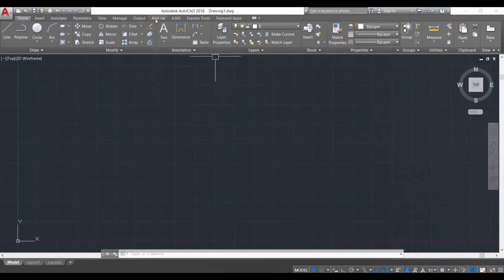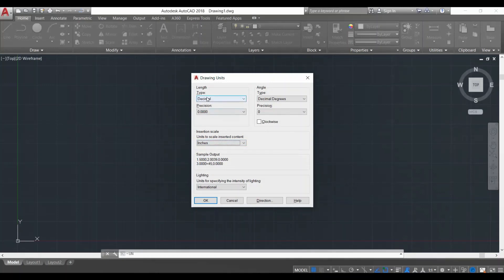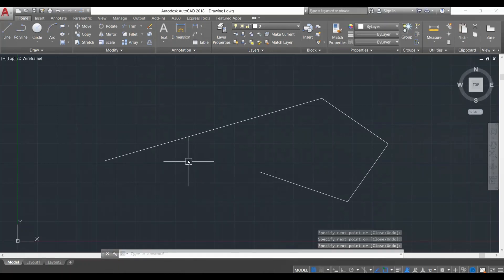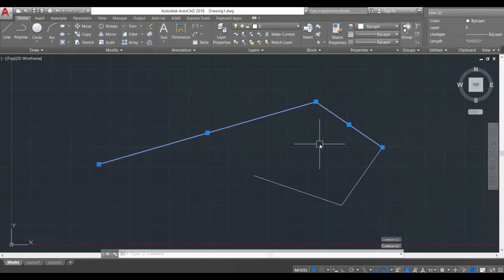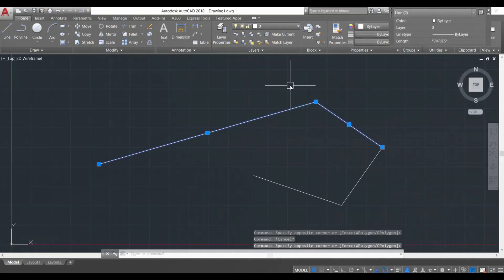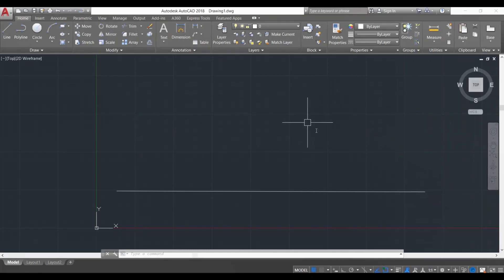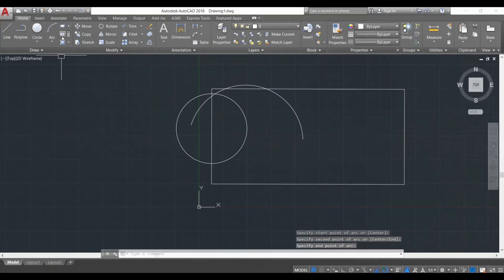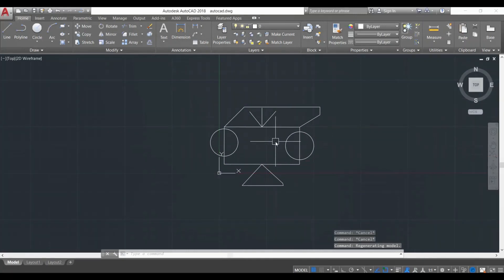Basics Of Autocad for Beginners in English - Part 01 of 03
This is the first video of our 03 video series "Basics of Autocad for Beginners".

The is an online cad course for beginners particularly for students or for those who have no background of Autodesk Autocad but want to learn the design software for their professional work or just to enhance their skills set. In this video series we will teach the online cad program by showing basic draw commands, then some important editing tools and in the end some presentation tips and tricks will be taught.

After watching this the students will have basic autocad knowledge and they will understand cad basics. They will be able to make beginner level autocad simple drawing.

Do watch this Basics Of Autocad for Beginners tutorial if you want to learn how to work on AutoCAD.

The course is in English language with proper annotations and subtitles for easy understanding and learning of the students.

Time codes
0:00 - Intro
0:31 - Interface
1:27 - Units
2:34 - Line Command
3:22 - Navigation within Autocad
4:10 - Select and Delete Objects
6:32 - Make lines using Dimensions
8:01 - Learning Exercise